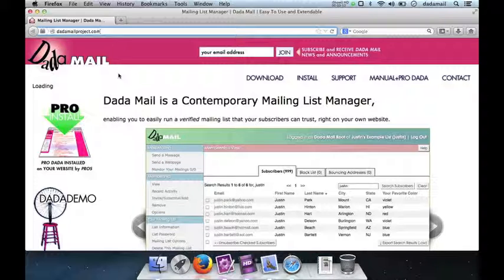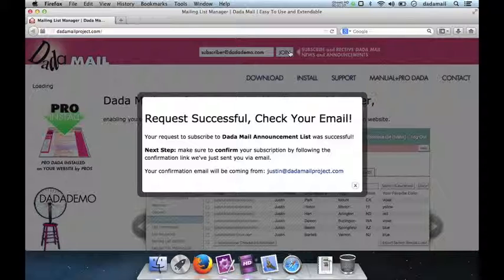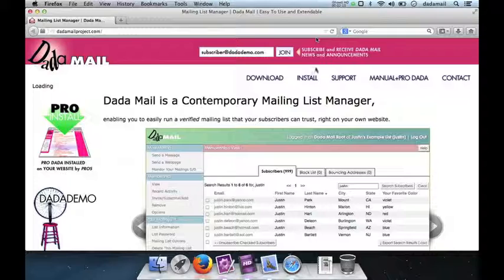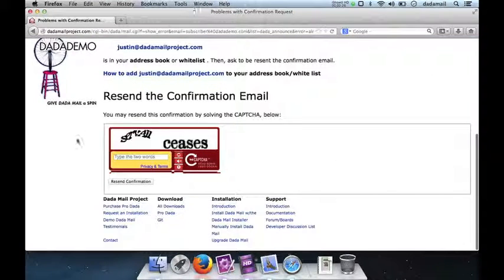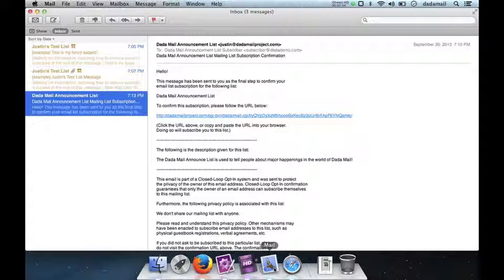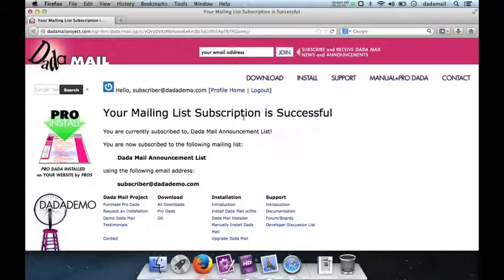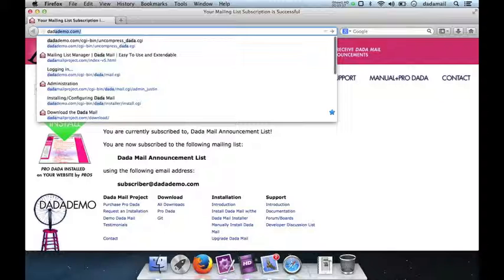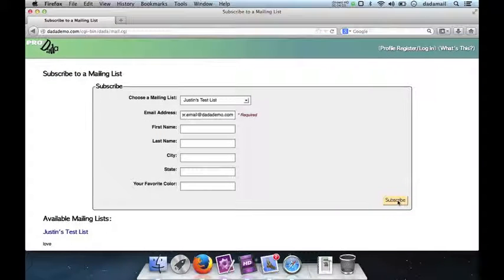jQuery Plugin: v6.7.0 New Features!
Learn about Dada Mail's new jQuery Plugin that you can use to enhance your website with a Dada Mail subscription form, that opens up a modal window showing the results of the subscription, rather than having your visitors leave your website!